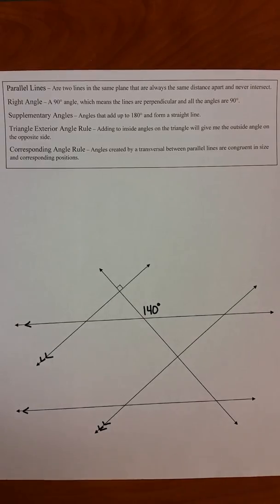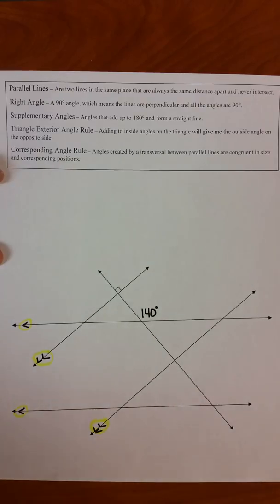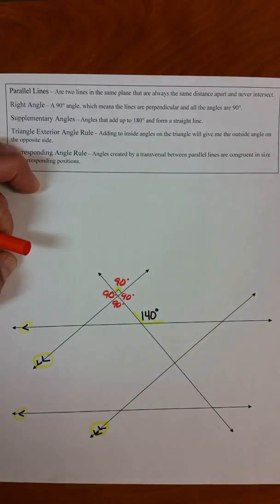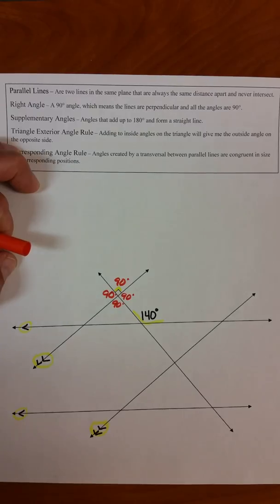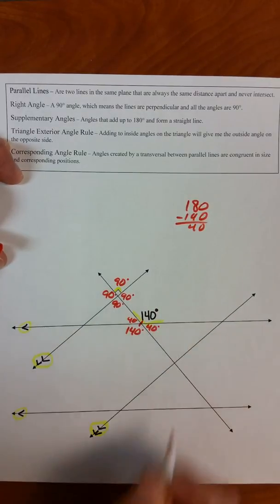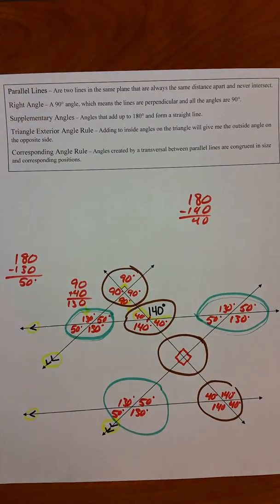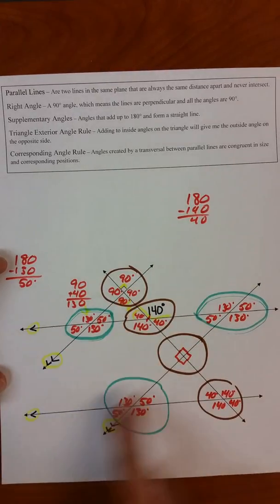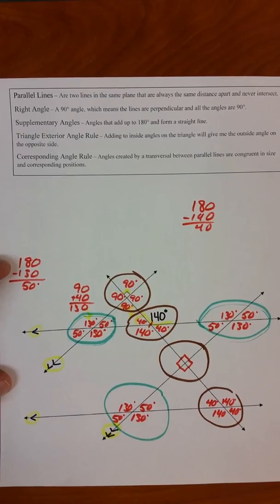Project #3 Example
Finding missing angles when parallel lines are intersected by a transversal.